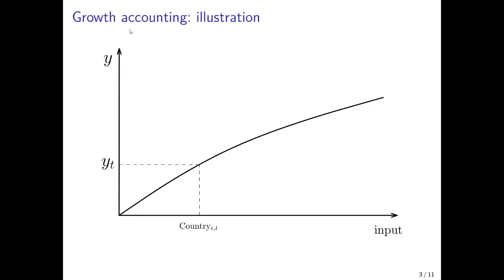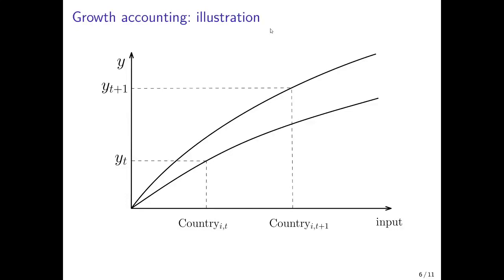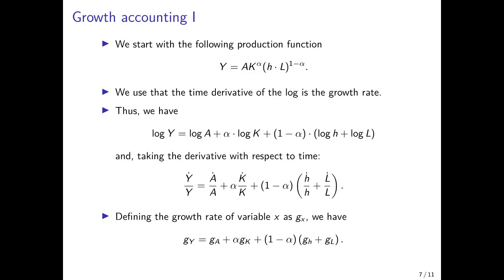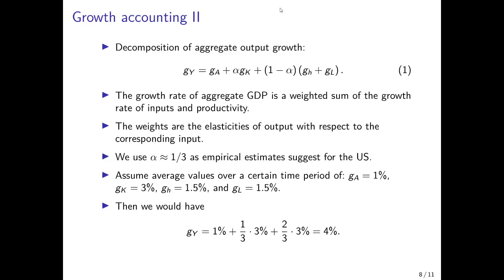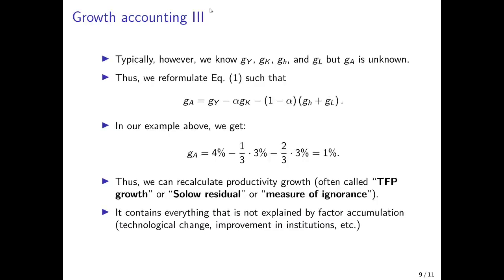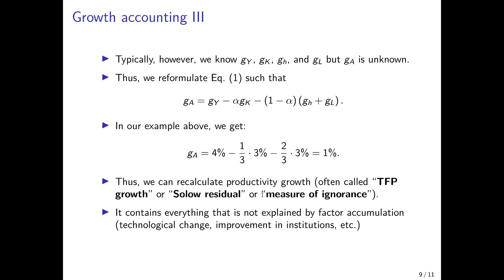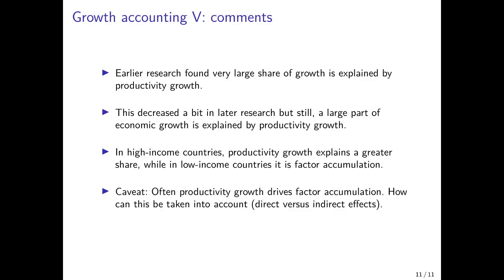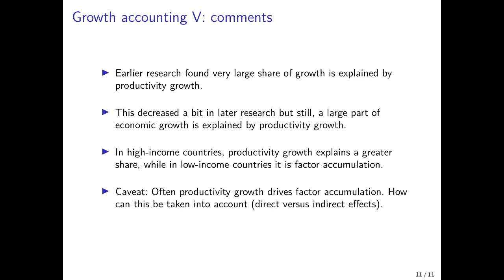Growth Accounting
I introduce the method of growth accounting to

- decompose output growth into the contributions of productivity growth and growth in input factors such as physical capital and human capital;
- derive an indirect measure for productivity growth as the part of output growth that is not explained by input growth ("our measure of ignorance" or the "Solow residual").